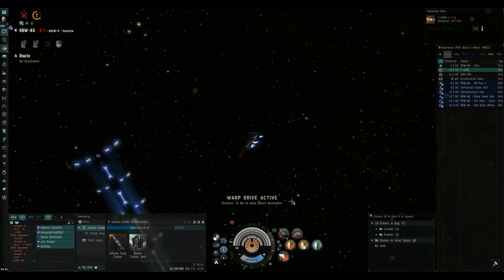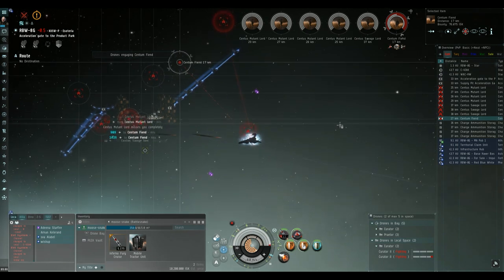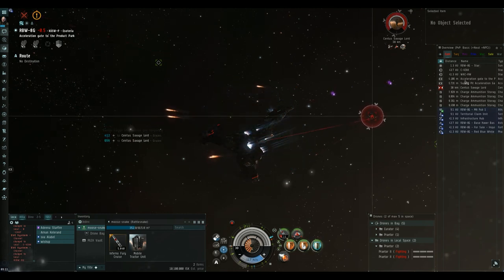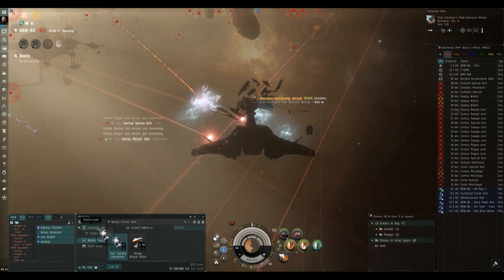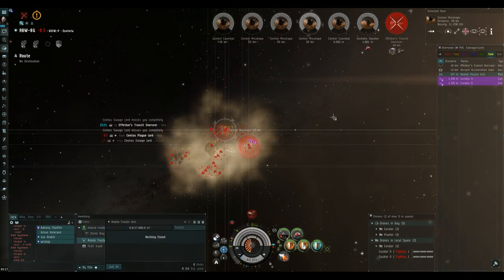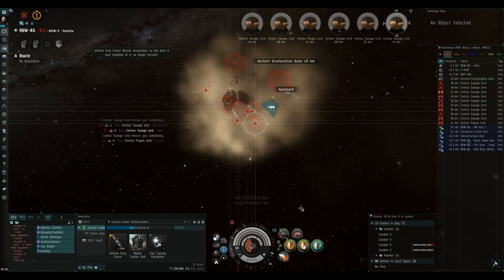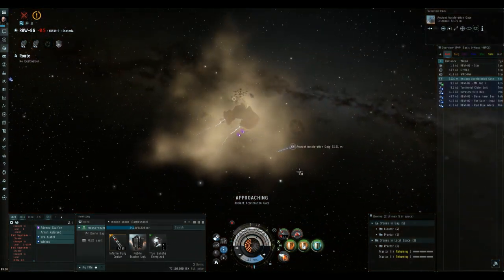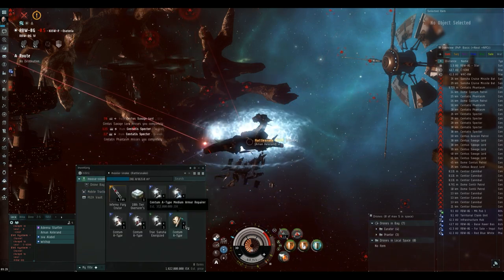DED 6/10 Combat Site Walkthrough - EVE Online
Update: In the video, I've been saying "Sentinal" drones which is NOT correct, they're actually called "Sentry" drones!!! My mistake, sorry! :)

Let me take you on a walkthrough of how I complete a Sansha War Supply Complex, which is a DED 6/10 rated combat site.

Loot dropped:

Centum A-Type Energized Adaptive Nano Membrane
Centum A-Type Energized Thermal Membrane
Centum A-Type Energized EM Membrane
Centum A-Type Energized Explosive Membrane
Centum A-Type Medium Armor Repairer
19th Tier Overseer's Personal Effects
True Sansha Energized Adaptive Nano Membrane

1.7b ISK total value.

Rattlesnake fit:

[Rattlesnake, Rattlesnake]
Federation Navy Drone Damage Amplifier

Gist X-Type X-Large Shield Booster
Caldari Navy Shield Boost Amplifier
Pith X-Type Thermal Dissipation Field
Pith X-Type EM Ward Field

Praetor II x3
Curator II x4

Inferno Fury Cruise Missile x3000